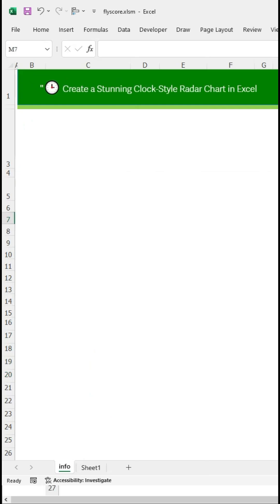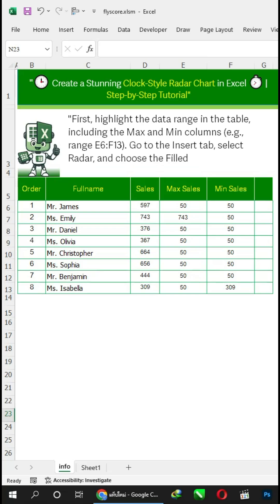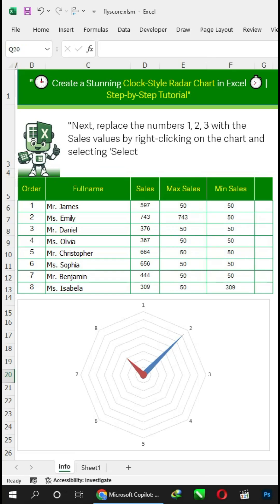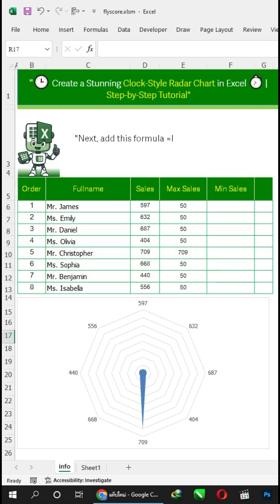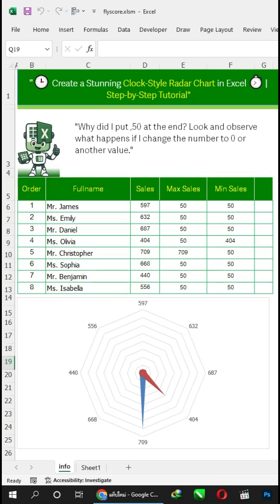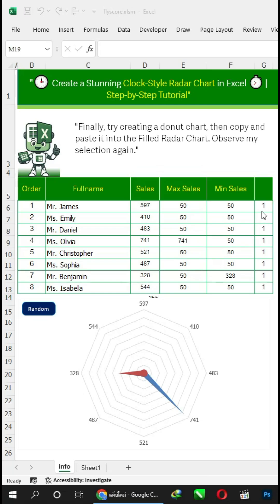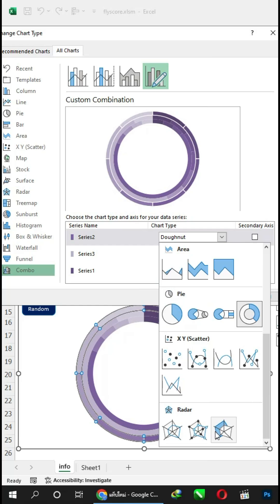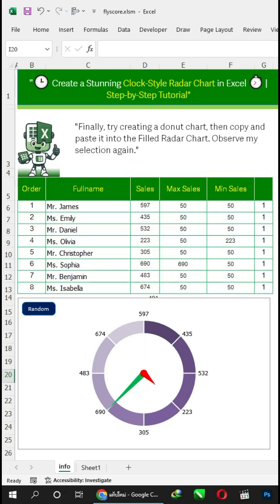How to "🕒 Create a Stunning Clock-Style Radar Chart in Excel ⏱️ | Step-by-Step Tutorial"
"Learn how to create a stunning clock-style radar chart in Excel with this step-by-step tutorial! From setting up your data to combining a donut chart with a filled radar chart, this guide will help you create visually engaging and dynamic charts. Perfect for Excel enthusiasts and data visualization lovers. Watch now and elevate your Excel skills!"